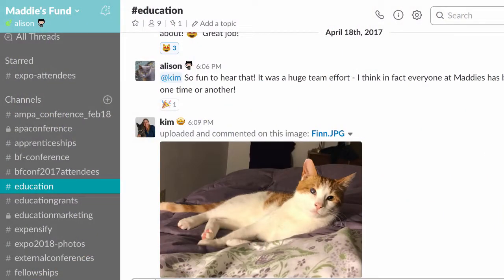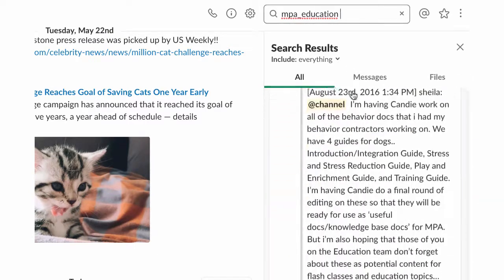Leading-edge technologies to raise your game - Part 5 Communications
Technology—is it a wild card in your organization? It’s time for no-limit play. We’ve stacked the deck with leading-edge experts to share innovative solutions you can implement today to increase your odds of saving animals’ lives. Are you all in?
Presenters: Sheila D’Arpino, Director of Research, Maddie’s Fund; Dr. Michael Greenberg, Program Director, Target Zero; Greg Lucas, President, ShelterLuv; David Meyer, CEO, Adopt-a-Pet.com; Lars Rabbe, CIO, Maddie’s Fund.  This presentation was recorded at the 2018 Animal Care Expo (The Humane Society of the United States).